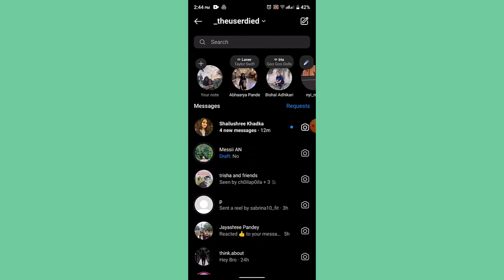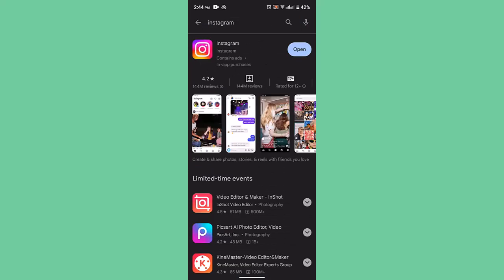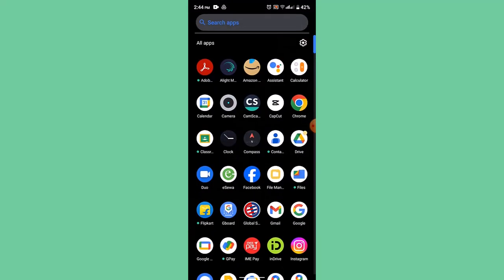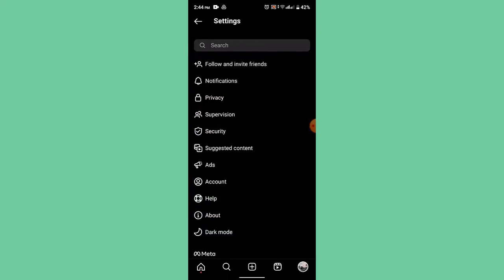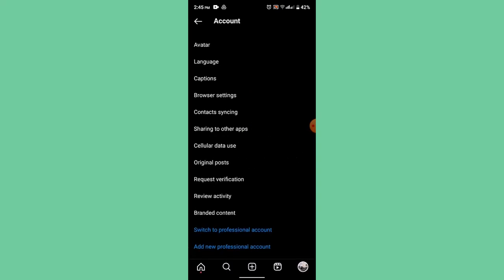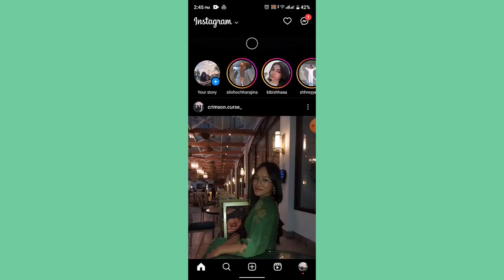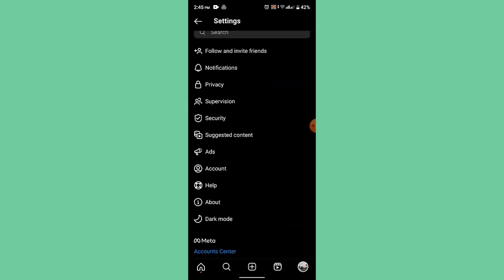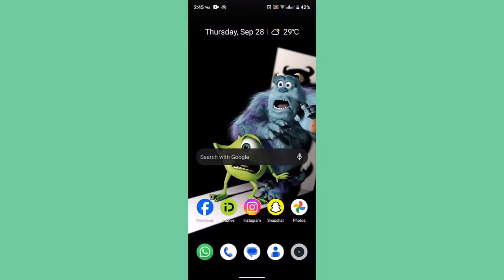Fix Instagram Notes Feature Not Showing After Update Get Notes on Instagram !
This video guides you in an easy step-by-step process to  fix Instagram note feature not showing.

Chapters / Timestamps
0:00 Intro
0:24 Note feature
1:55 Outro